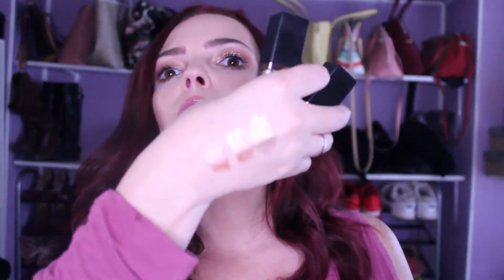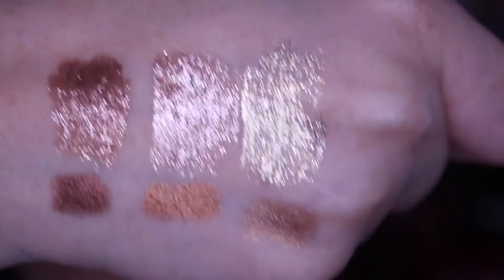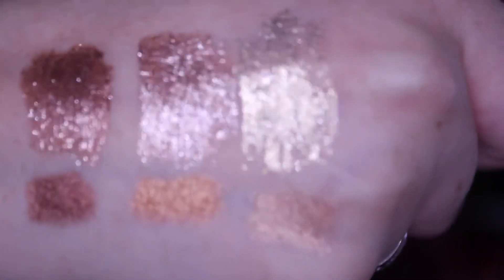THE BEST STILA GLITTER & GLOW DUPE - PROFUSION LIQUID SHADOWS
I finally found the BEST dupe for the Stila Liquid Glitter & Glow shadows and they’re only $7!!!

Enjoy the video and let me know if you guys have tried these!!!

**PRODUCTS MENTIONED**

**INFLUENSTER REFFERAL LINK: Sign up for a chance to FREE stuff for an honest review!!!

**INQUIRIES**